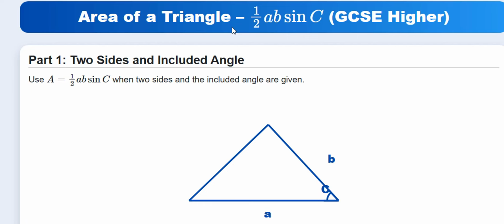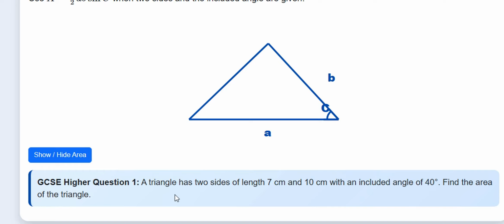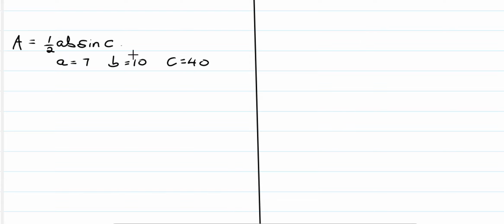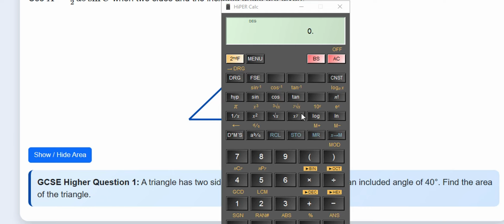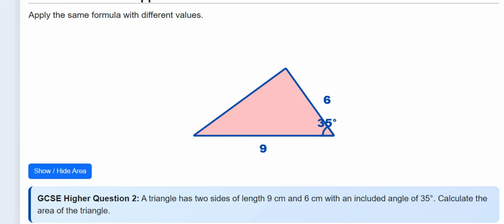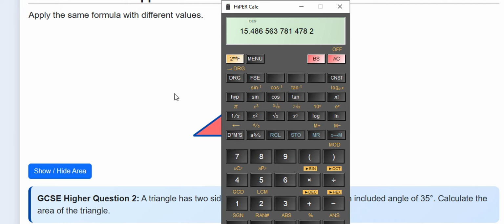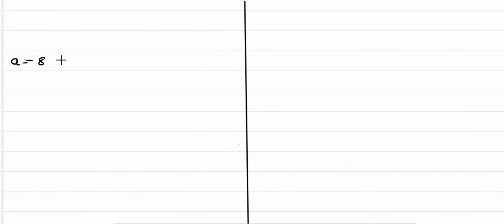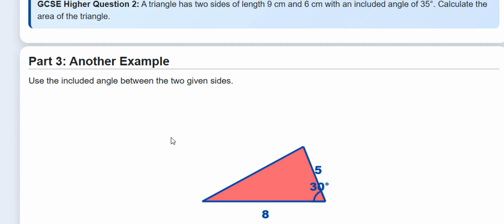Area of a Triangle ½ab sinC: Finally Make Sense of It | GCSE Higher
Area of a triangle using 1/2 ab sin C is an important GCSE Maths and trigonometry topic, especially for higher-tier exams. In this lesson, you will learn area of a triangle using 1/2 ab sin C with clear explanations and step-by-step worked examples.

This video explains area of a triangle using 1/2 ab sin C by showing when the formula applies, how to identify the two sides a and b, and how to use the sine of the included angle correctly. You will see exam-style questions where the height is not given, making this formula essential for finding the area.

We also focus on common GCSE mistakes, such as using the wrong angle, confusing sine with cosine, or applying the formula when the angle is not included. By understanding the reasoning behind the formula, you will be able to apply it confidently in exams.

This lesson is ideal for GCSE Maths Higher Tier, IGCSE students, and KS3 learners studying trigonometry, and is perfect preparation for triangle area questions involving angles.

Watch the lesson, practise along, and strengthen your trigonometry skills.